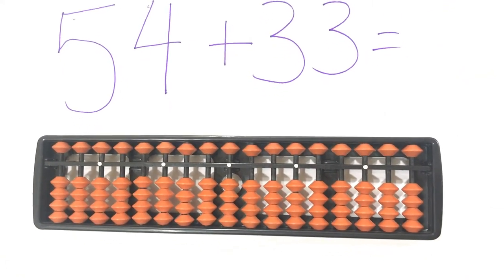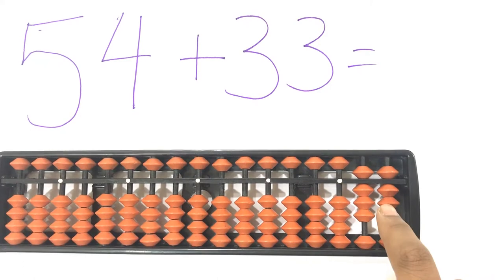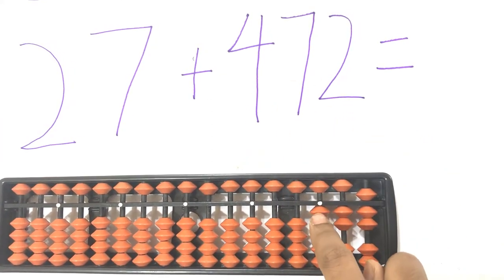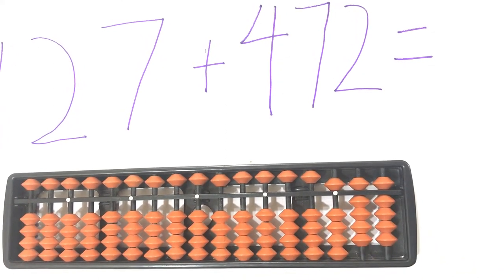Addition With abacus